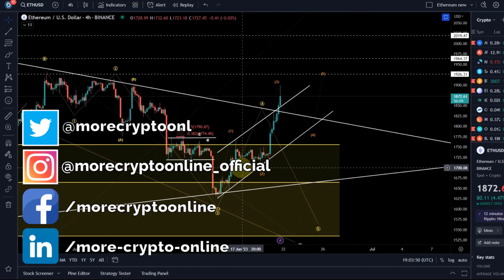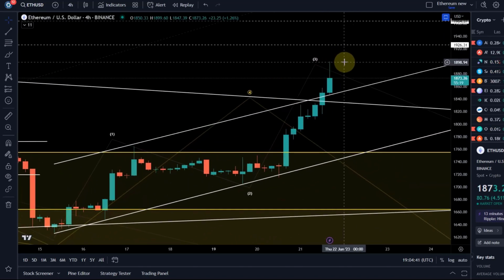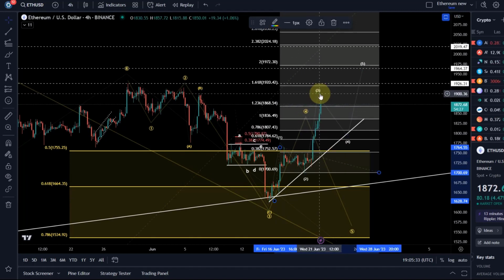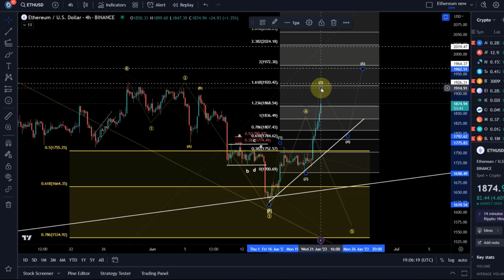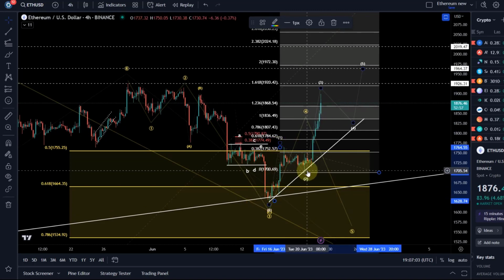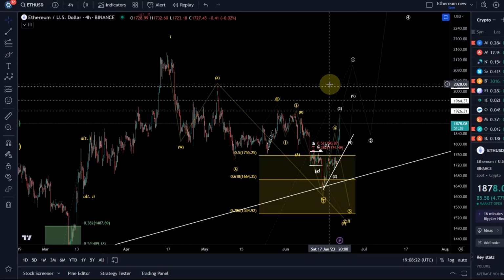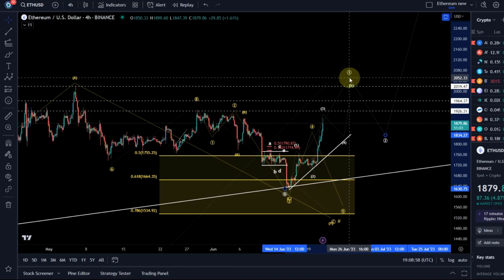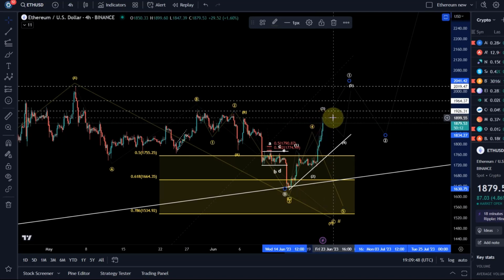Ethereum ETH Price News Today - Technical Analysis Update, Price Now! Elliott Wave Price Prediction!